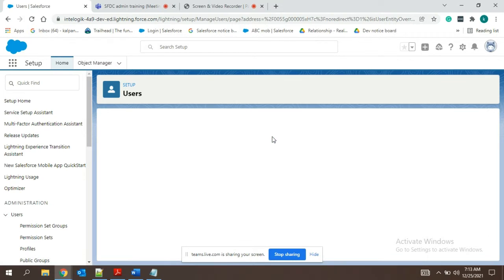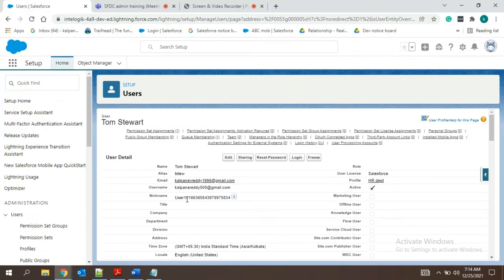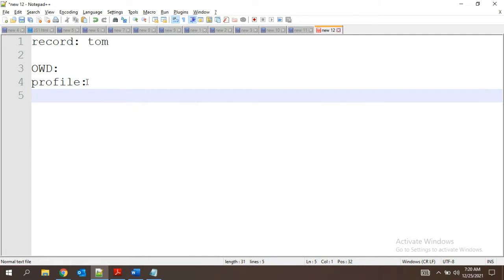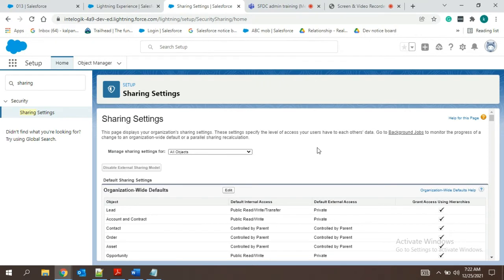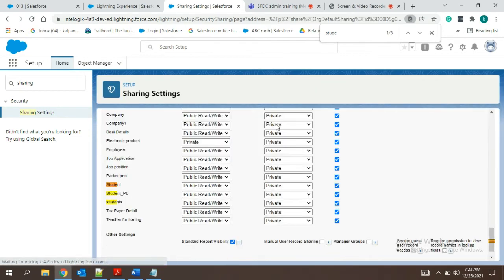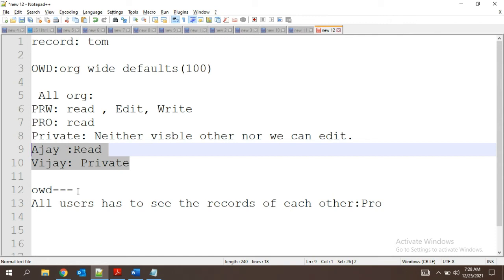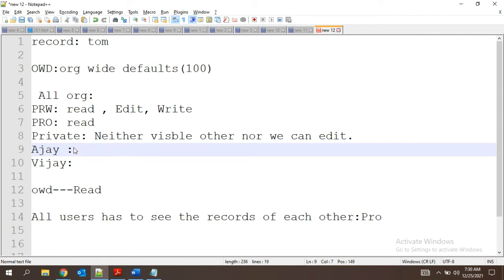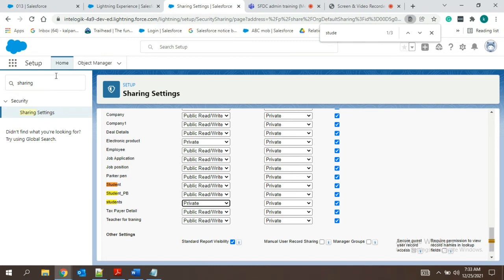Day 9 part 1- OWD Topic in Salesforce